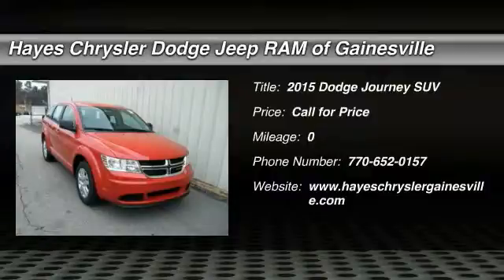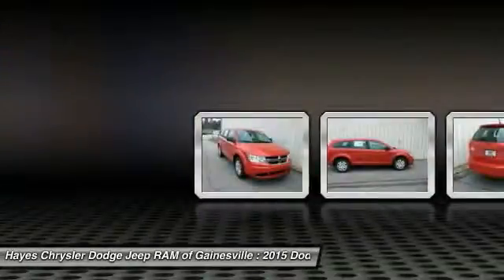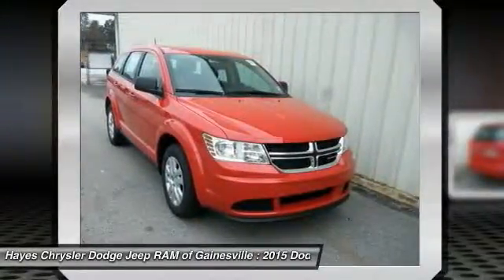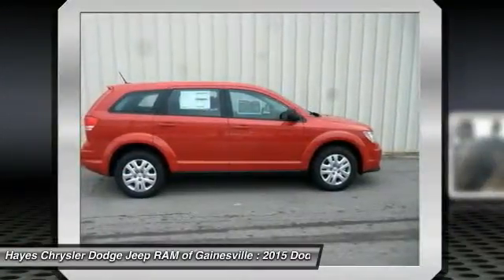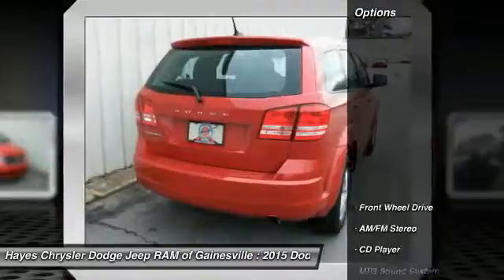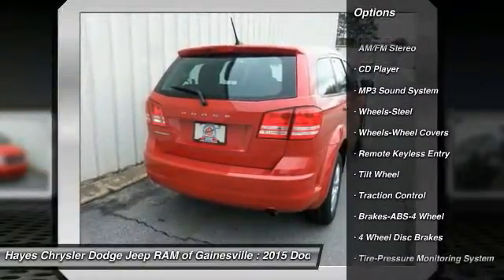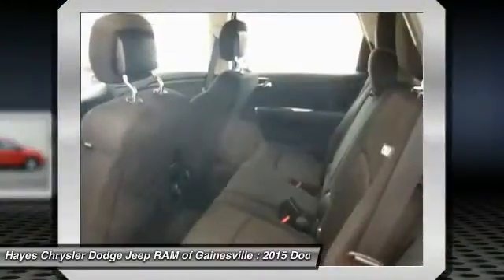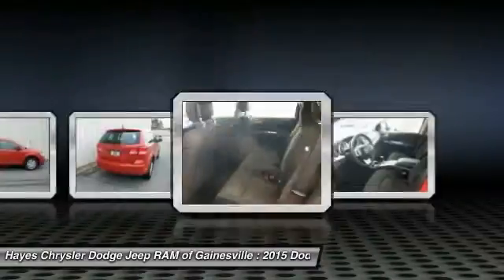2015 Dodge Journey Gainesville GA G522047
2015 Dodge Journey

Titanic cargo capacity. Roll out the red carpet for the redesign! brbrHow sweet is this superb 2015 Dodge Journey?